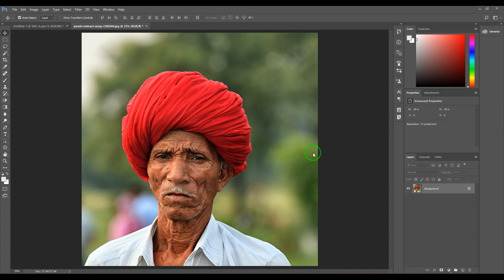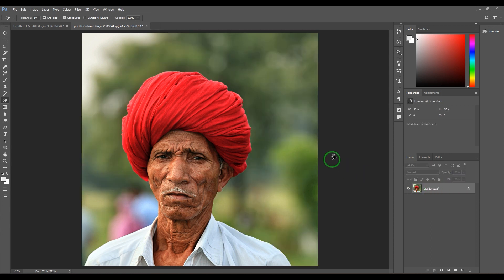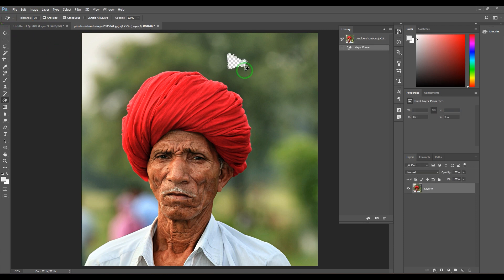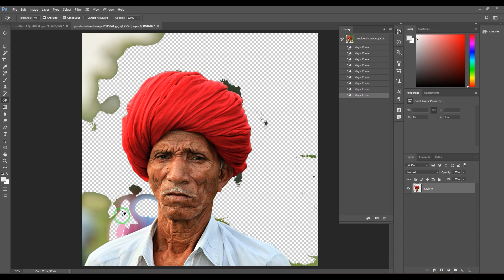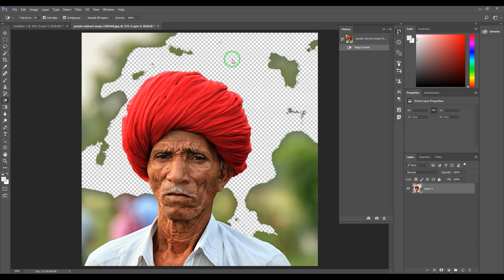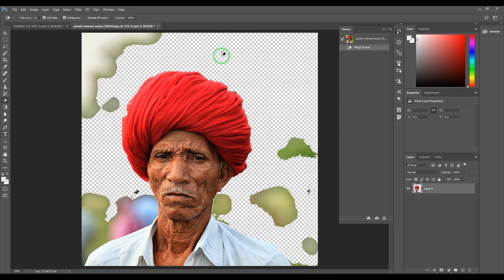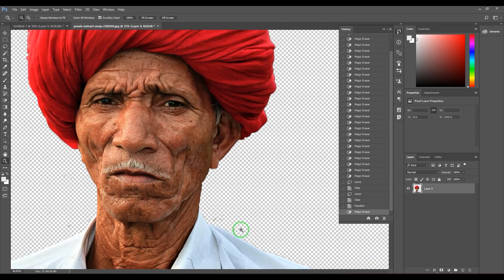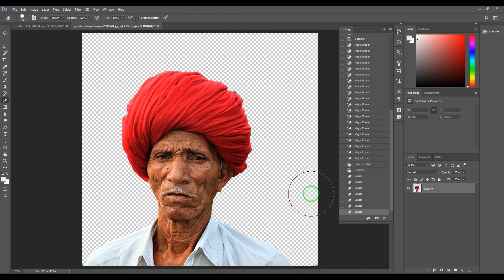How to Use the Magic Eraser Tool Tutorial in Photoshop for Beginners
In this tutorial, you’ll learn how to use the Magic Eraser tool in Adobe Photoshop to remove backgrounds and unwanted objects from your photos. We’ll cover the basics of the Magic Eraser tool, including how to adjust its settings, and provide step-by-step instructions for removing backgrounds and objects from your images. Whether you’re new to Photoshop or just looking to brush up on your skills, this tutorial is perfect for beginners.

Magic Eraser tool, Photoshop, tutorial, beginners, photo editing, background removal, object removal